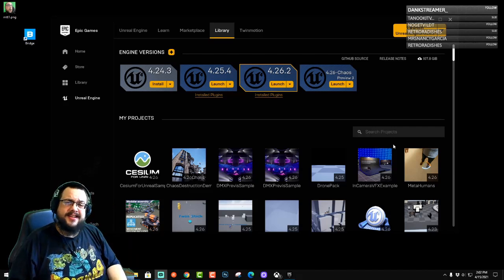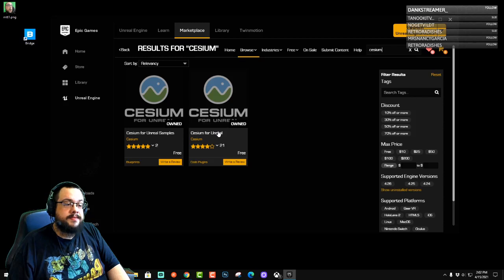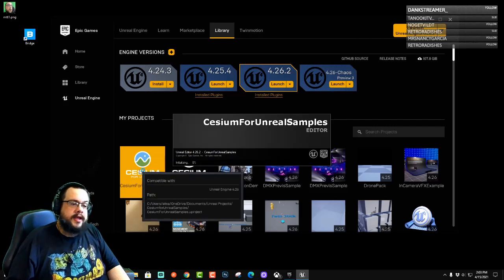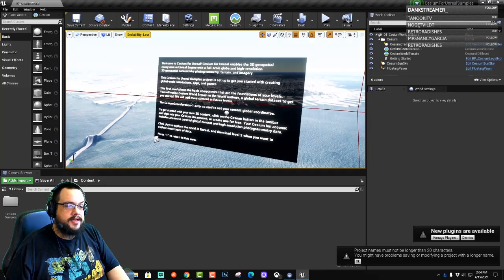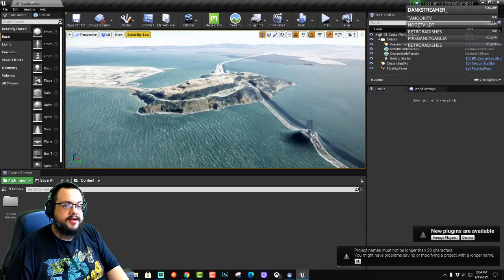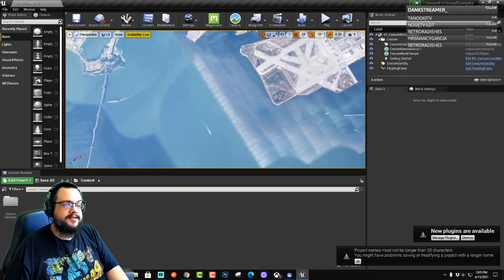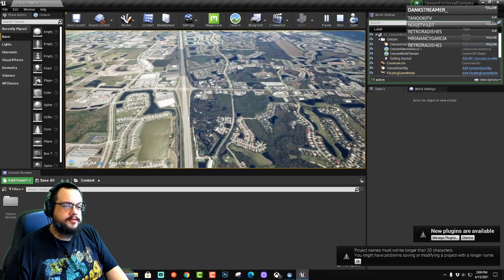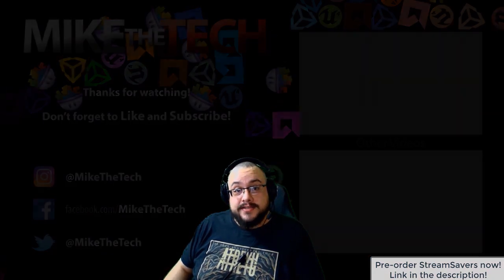Tutorial: The Entire Earth in Unreal Engine 4 using Cesium